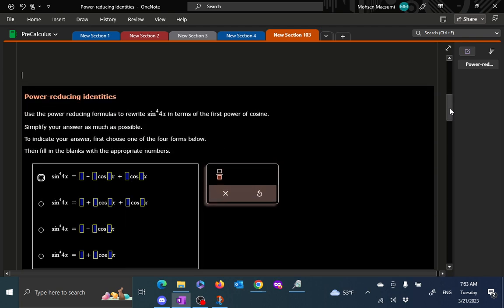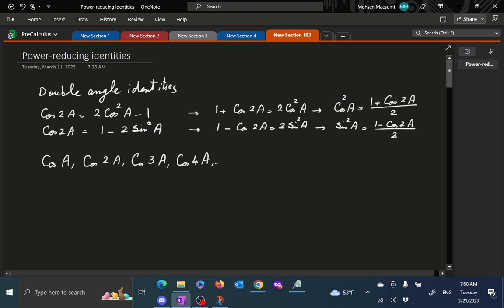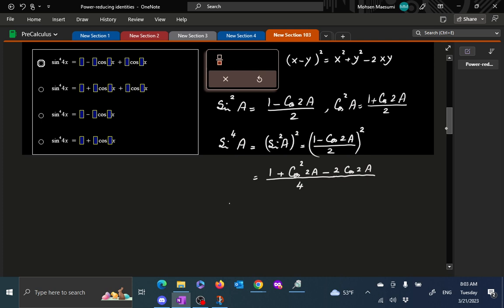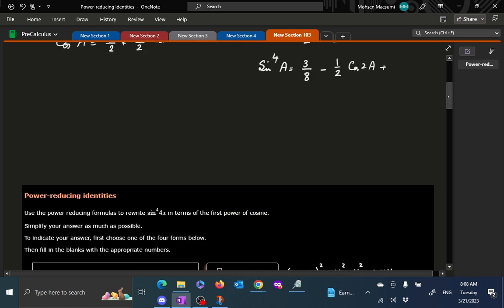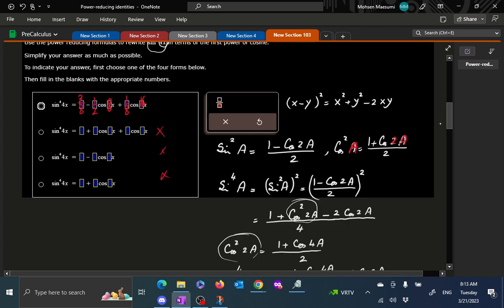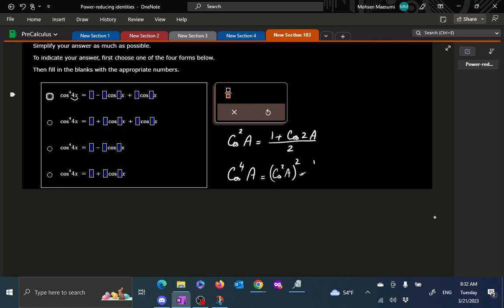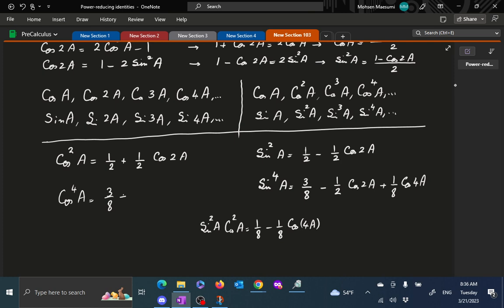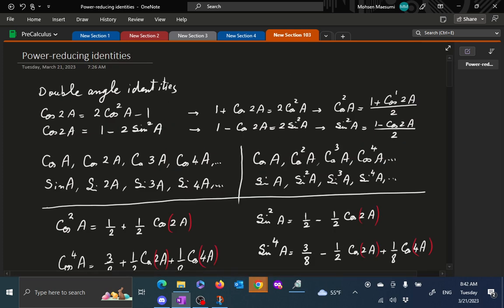5.3.d Power-reducing identities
Writing cos^4(a), sin^4(a), sin^2(a)cos^2(a),  tan^2(a)cos^4(a) in terms of  cos(2a), and cos(4a)

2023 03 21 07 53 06